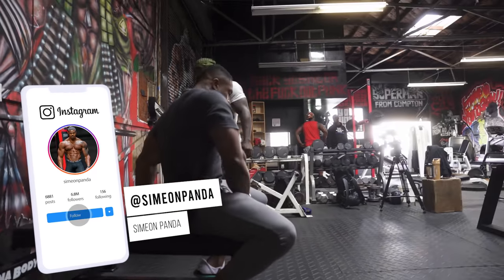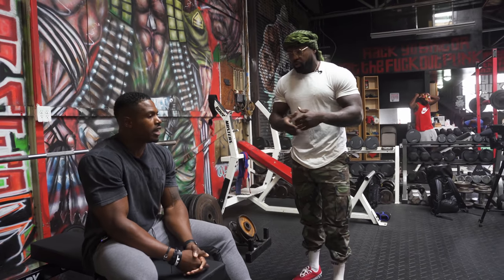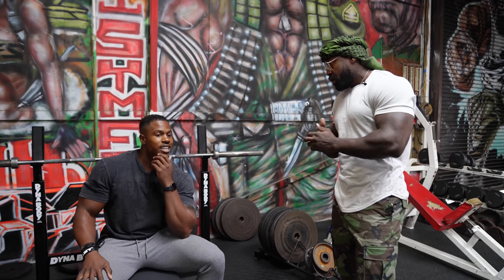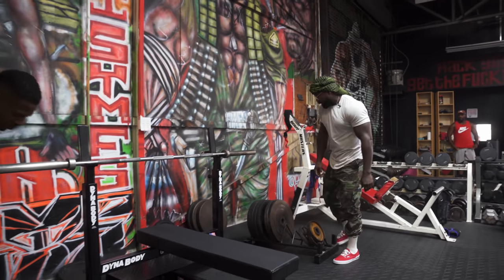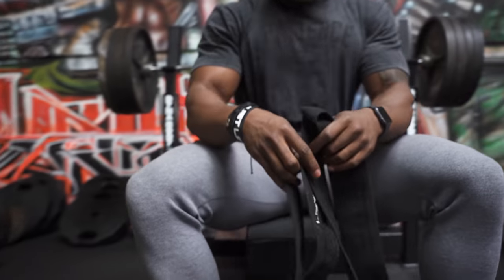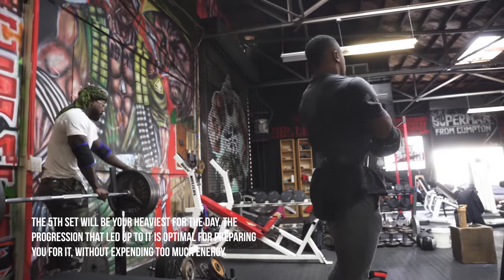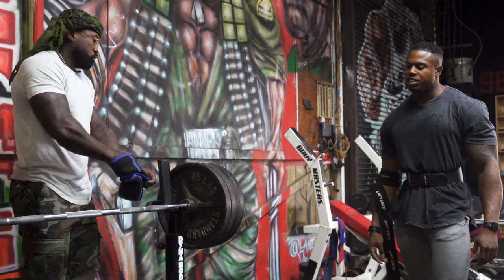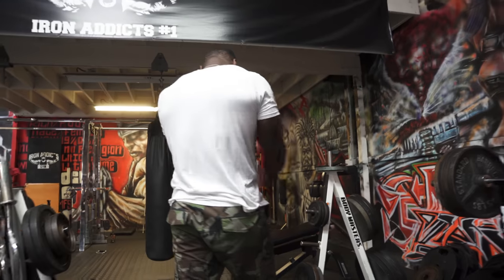THE BENCH PRESS ROUTINE FOR STRENGTH | FULL REPS & SETS WITH MIKE RASHID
Both Mike and I have been following this routine recently to improve our bench press strength, and it has been working perfectly.